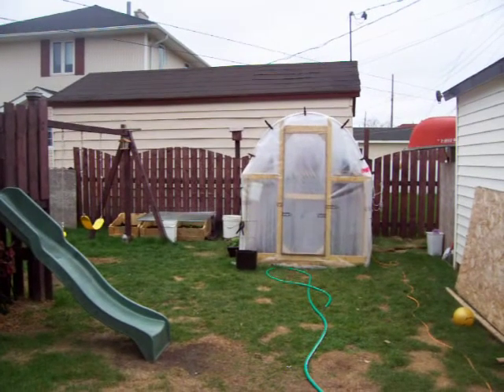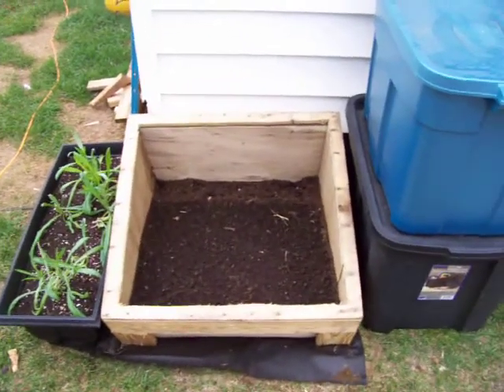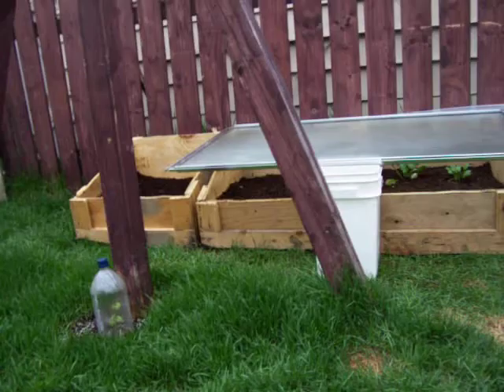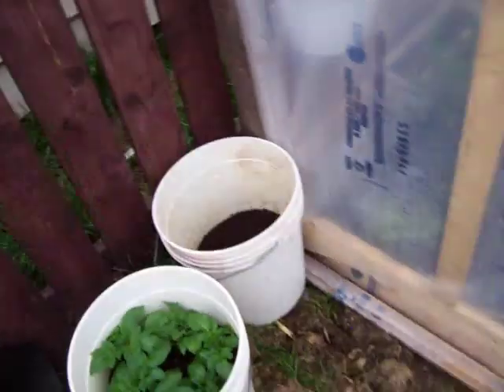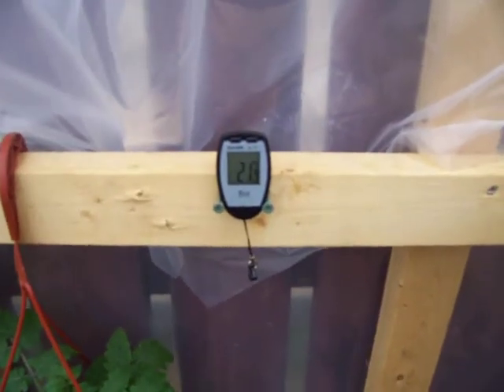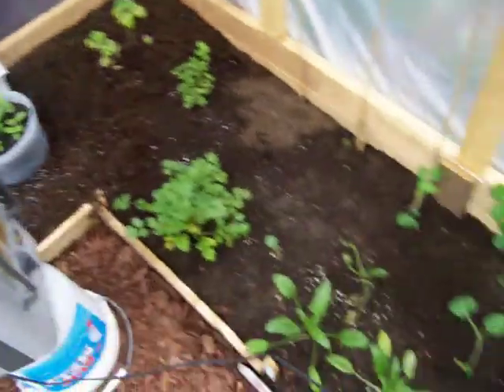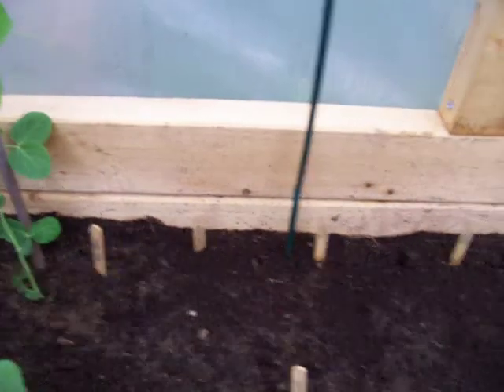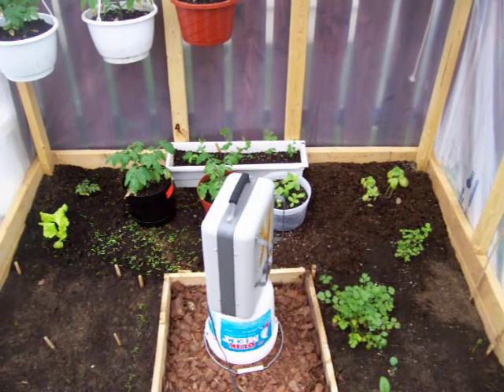Labrador Garden VLog 10 - my coldframes